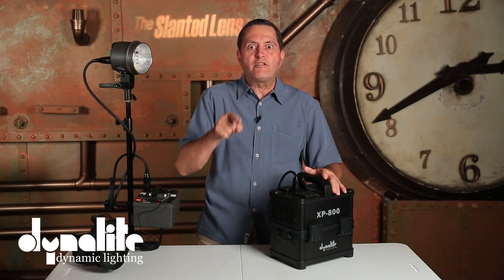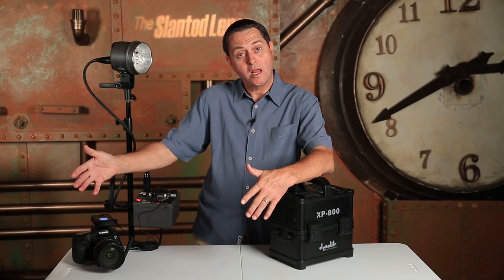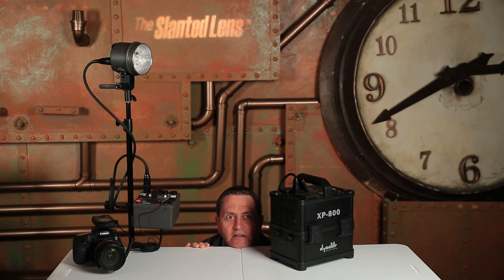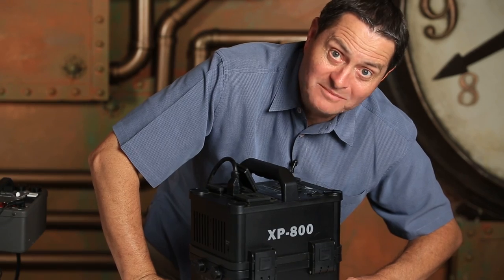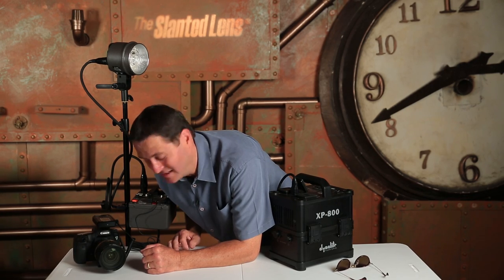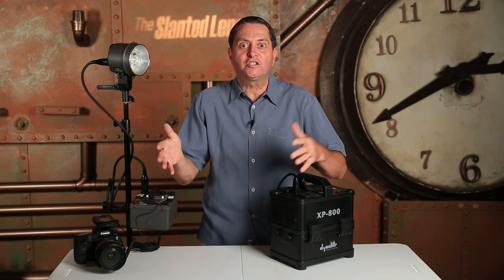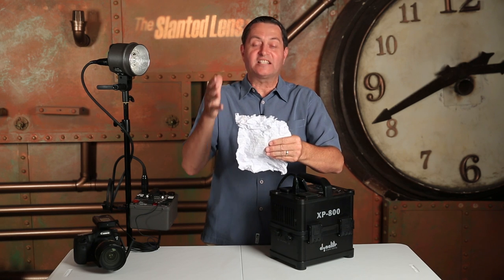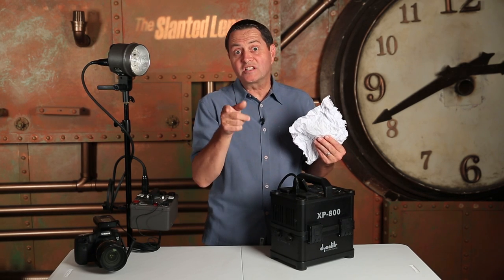See the # of Times a Dynalite XP-800 will fire a 400 watt pack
Watch this video to see who won the Dynalite XP-800 and see how many times the pack fired a 400 watt/second strobe went off before it ran out of power.

Don't miss the October giveaway on The Slanted Lens! to enter for your chance to win.